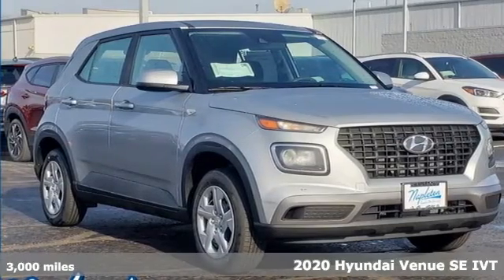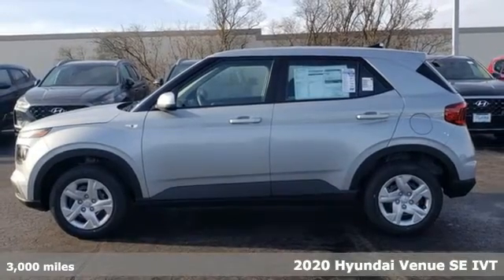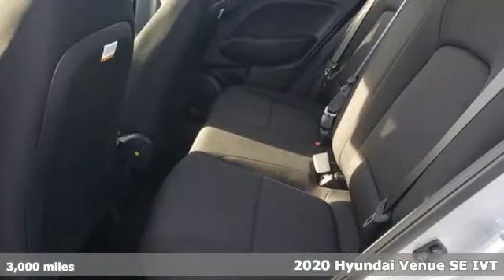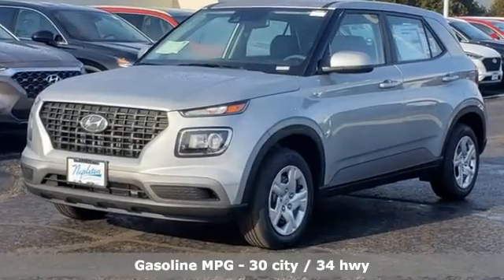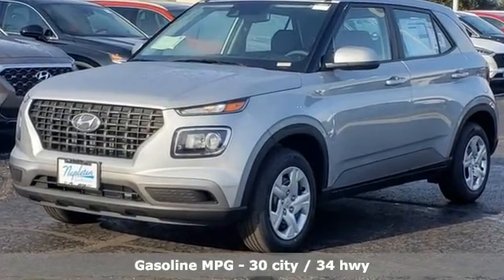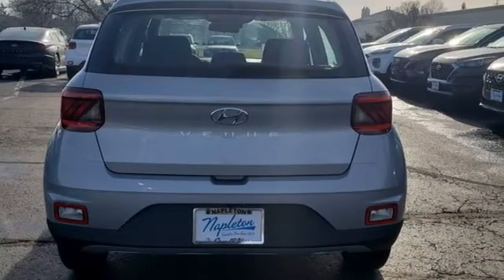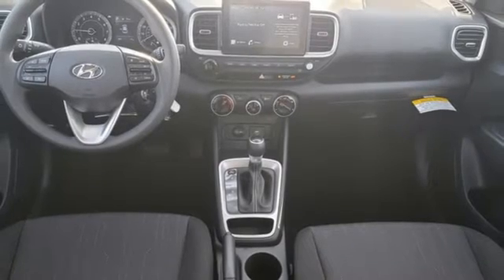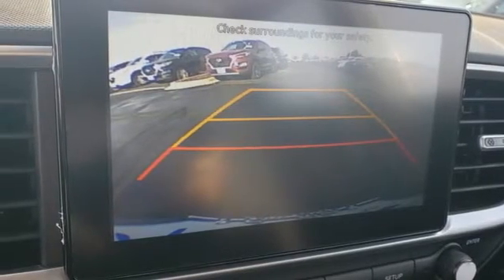New 2020 Hyundai Venue Aurora IL Chicago, IL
Year: 2020
Make: Hyundai
Model: Venue
Trim: SE
Engine: I4
Transmission: IVT
Color: Silver
Interior: Black
Stock #: LH16412
VIN: KMHRB8A33LU017053

Address:
4333 Ogden Ave